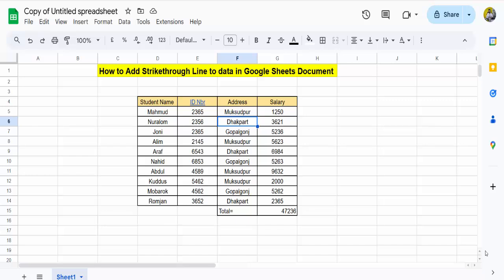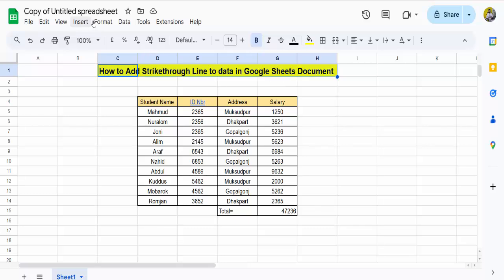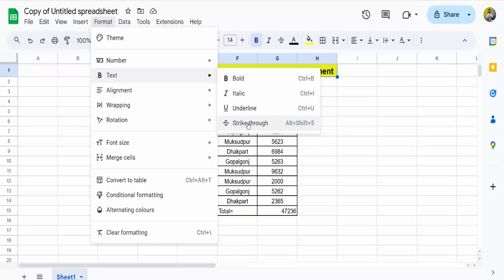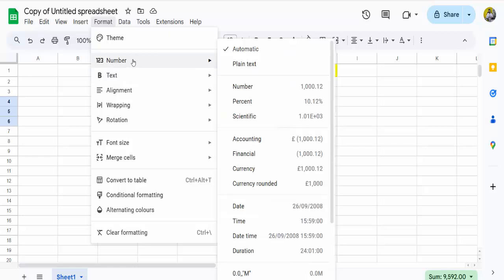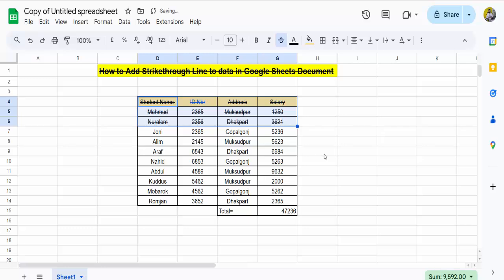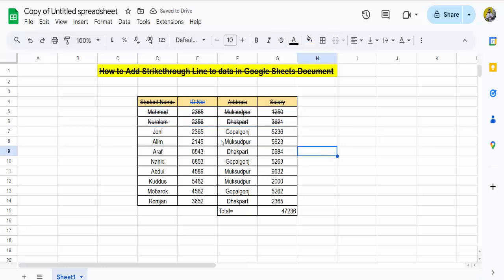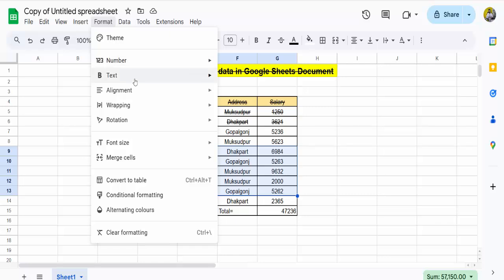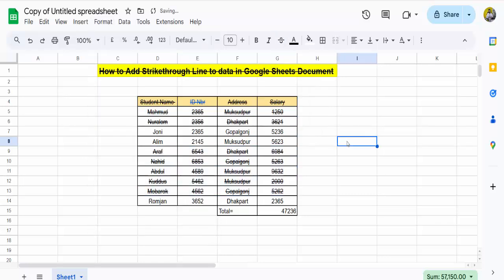How to Add Strikethrough Line to data in Google Sheets Document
Learn how to add a strikethrough line to your data in Google Sheets! This step-by-step tutorial will guide you through the simple and effective ways to apply strikethrough formatting, whether you're managing tasks, tracking progress, or cleaning up your spreadsheet.

By the end of this video, you'll know:
✅ How to use the strikethrough shortcut
✅ How to apply strikethrough using the Format menu
✅ Bonus tips for advanced formatting

Perfect for beginners and anyone looking to improve their Google Sheets skills!